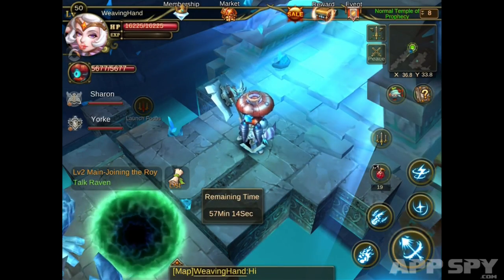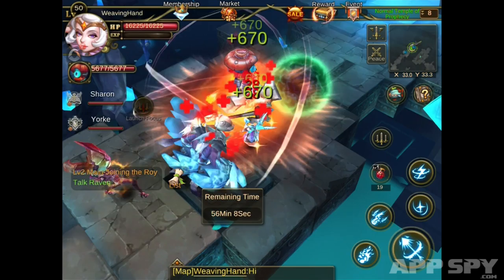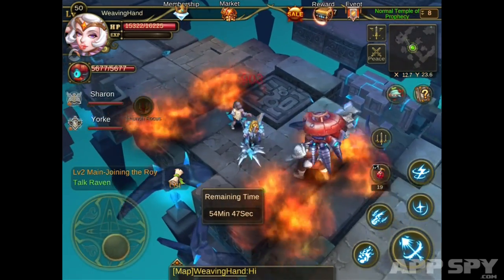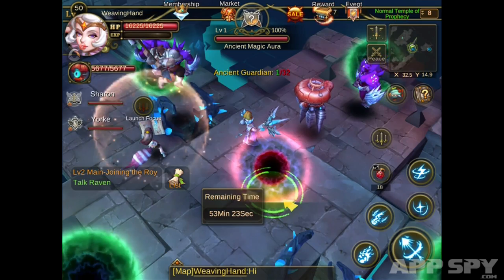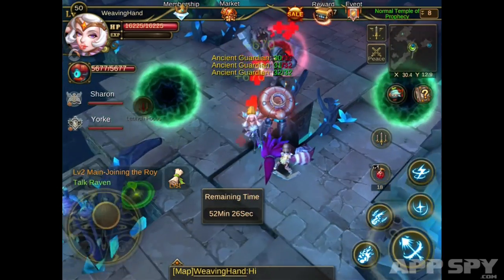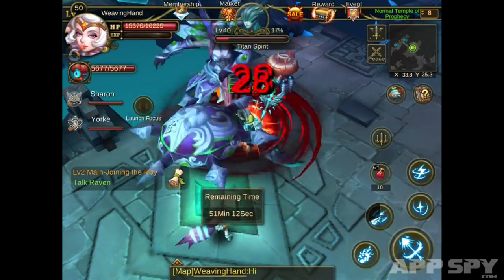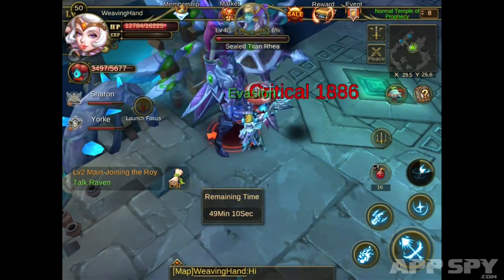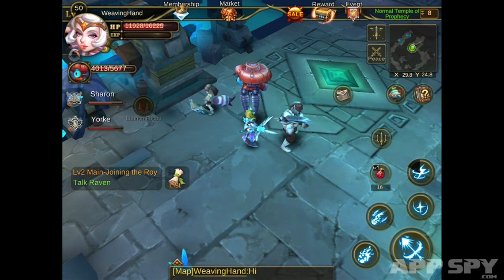E3 2014: Dawn of the Immortals | iOS iPhone / iPad Hands-On - AppSpy.com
Peter Willington (@xeroxeroxero) is joined by Aaron Biedma for an exclusive E3 hands-on with upcoming MMORPG Dawn of the Immortals.